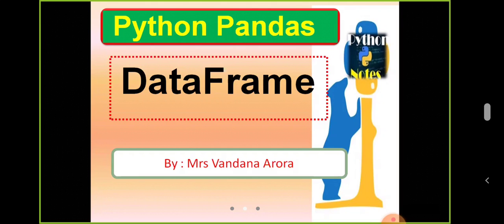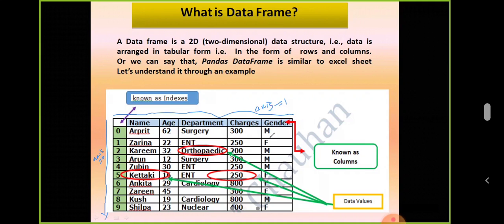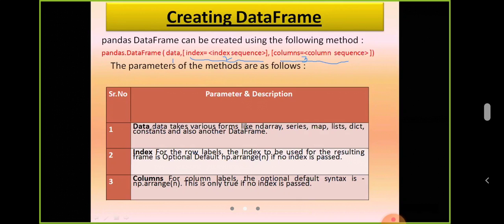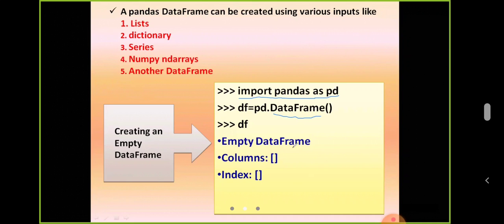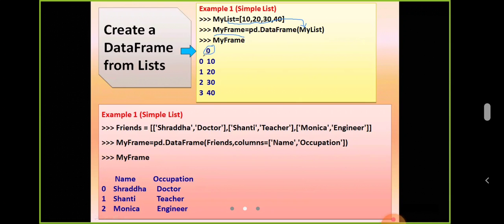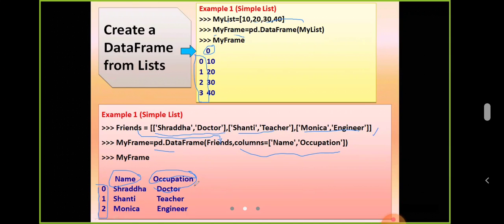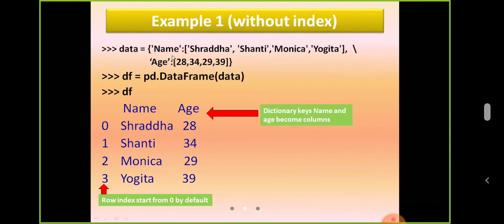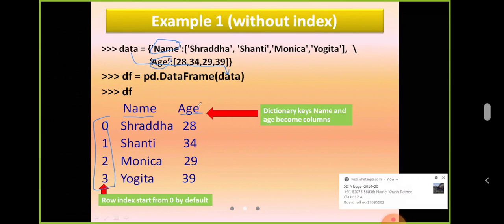June 4, 2020